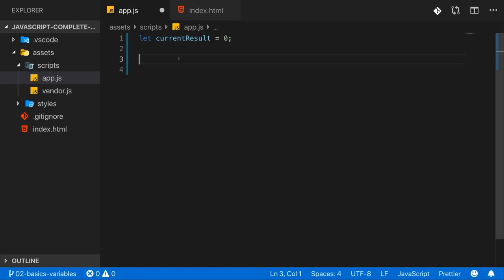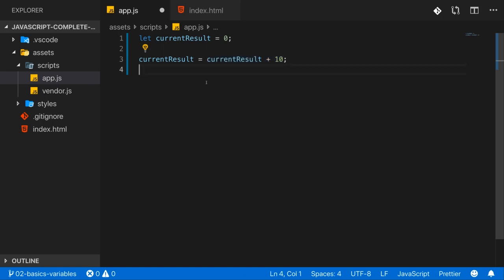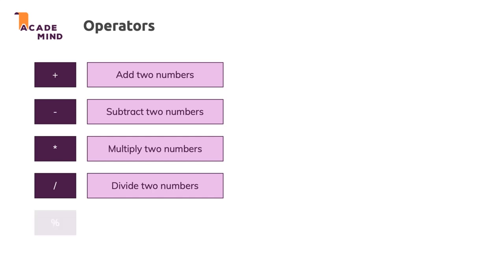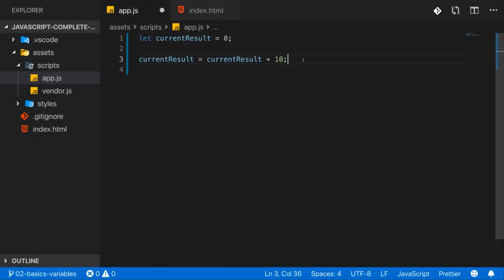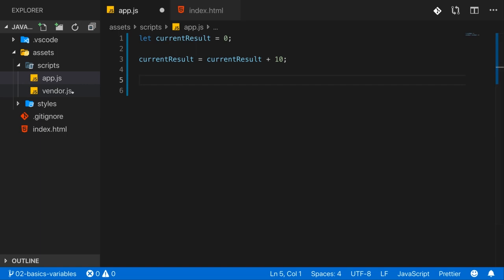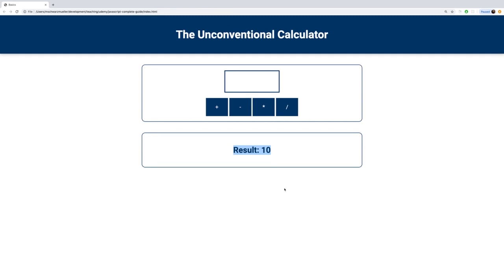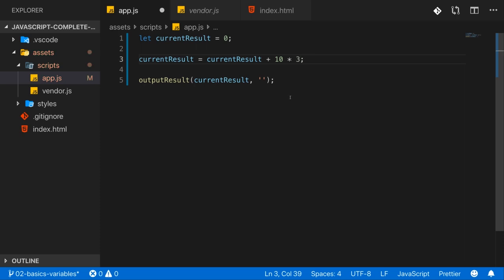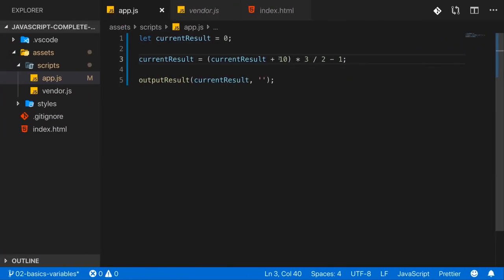7 Working with Variables & Operators